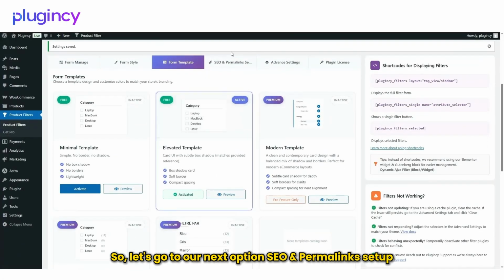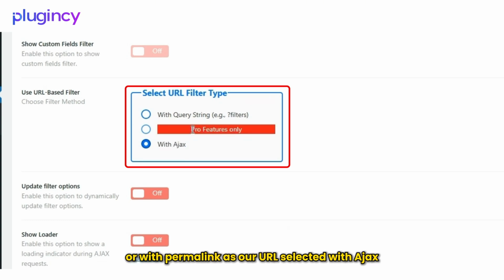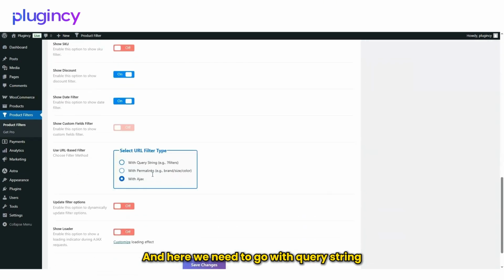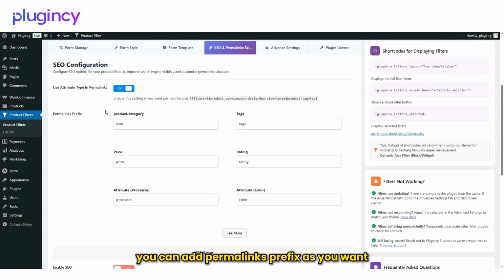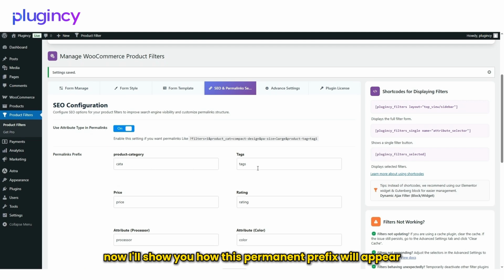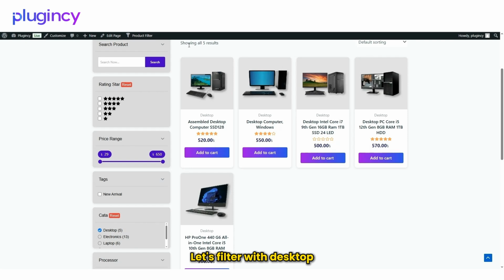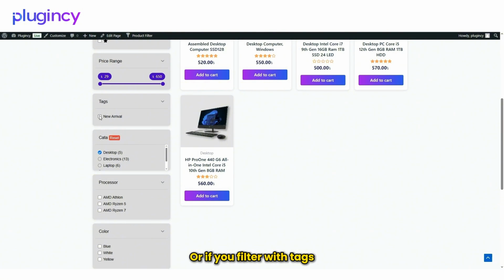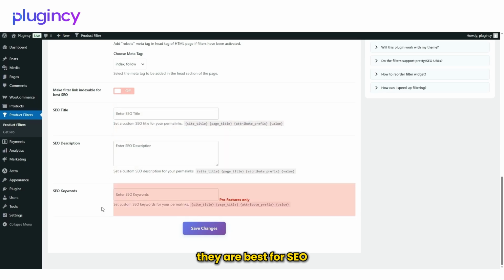SEO & Permalinks Setup in Dynamic AJAX Product Filters for WooCommerce | Plugincy Tutorials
Learn how to configure SEO settings and set up permalinks for your product filters using the Dynamic AJAX Product Filters for WooCommerce plugin.
This tutorial will guide you through optimizing filter URLs, enabling SEO options, and improving your store’s search visibility.

🎯 In this video, you’ll learn:
-How to enable and configure SEO settings.
-How to structure clean, SEO-friendly permalinks.
-How to customize prefix names for attributes, tags, price, rating, and custom fields.
-How to use the “robots” meta tag (noindex, nofollow) to avoid duplicate content.
-How to improve search engine performance for your WooCommerce filters.

⚙️ Key Features Covered:
-SEO Configuration
-Permalinks Prefix Setup
-Attribute Type URL Structure
-Robots Meta Tag Options